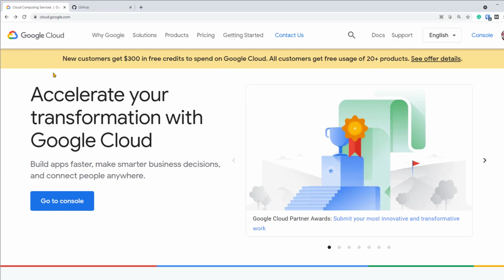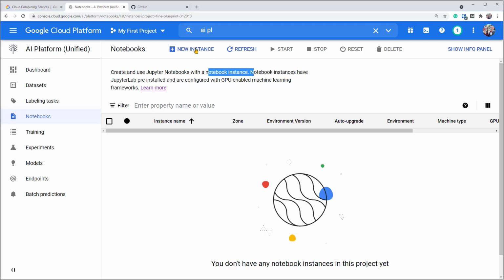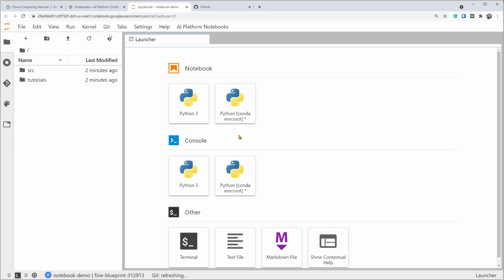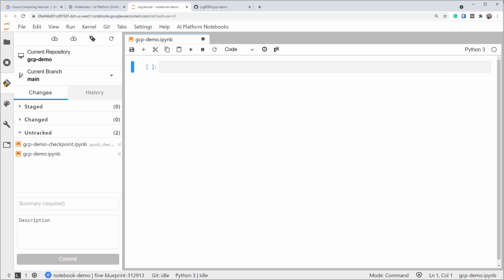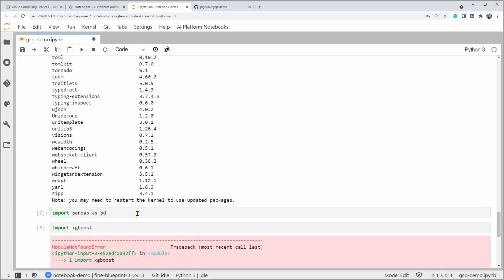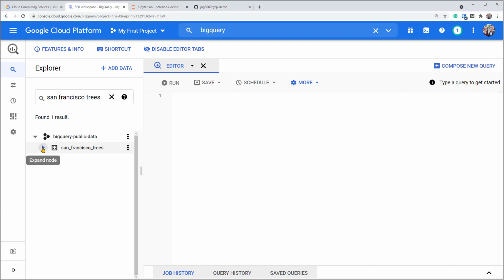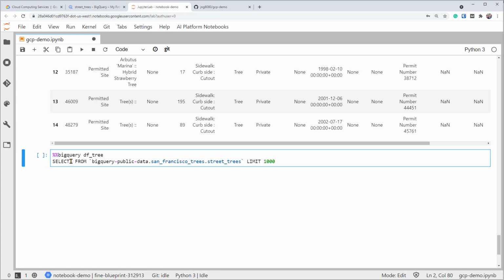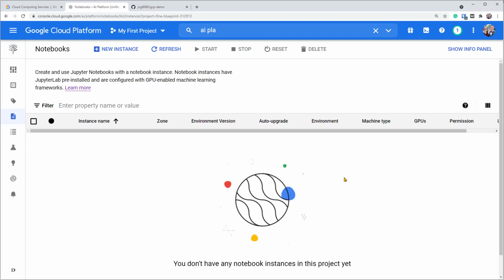How to use Jupyter Notebook in Google Cloud AI platform (Tutorial for beginners)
In this video,  you'll learn how to use Jupyter Notebook in the Google Cloud AI platform.